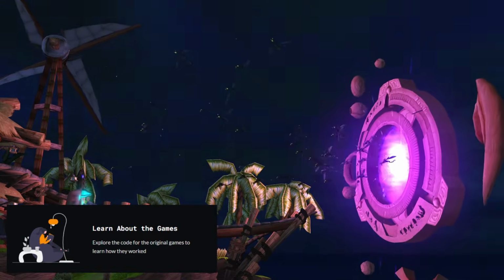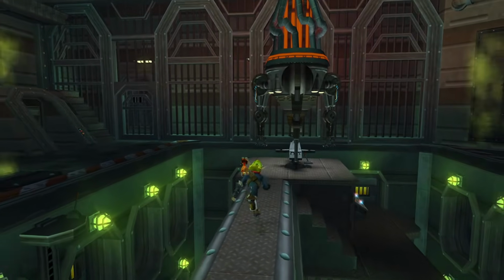Jak 2 ported to PC and is fully playable!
Built by OpenGOAL, Jak 2 has been ported to PC and is fully playable!

Jak 2, or Jak II: Renegade in PAL regions, is now available to play on PC thanks to OpenGOAL. OpenGOAL represents a fully-fledged, original x86-64 implementation, which translates into enhanced performance, precision, and compatibility. First it was Jak & Daxter: The Precursor Legacy, and now Jak II is here, but in beta.

There are still small bugs, but it's never been easier to install and play this fantastic game on PC.

(You must own a legal copy / ISO rip of Jak II: Renegade / Jak 2 for this to work)